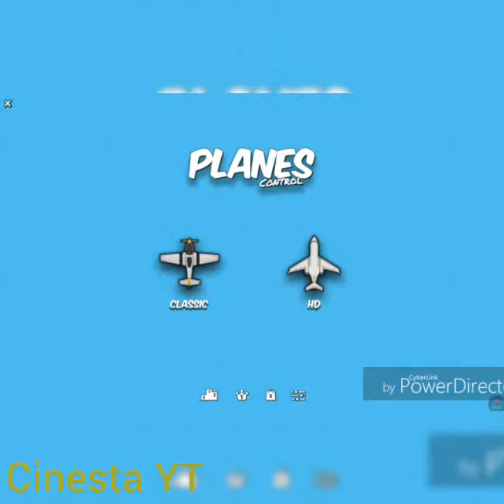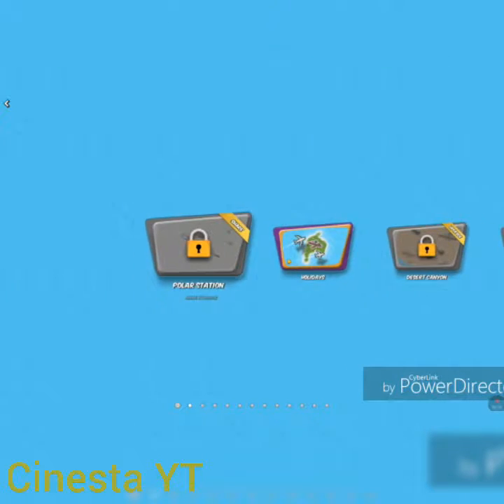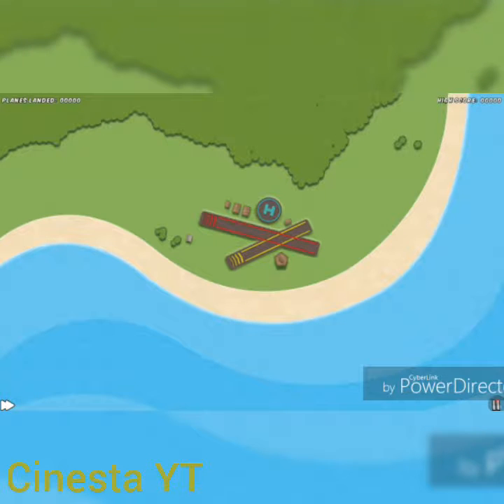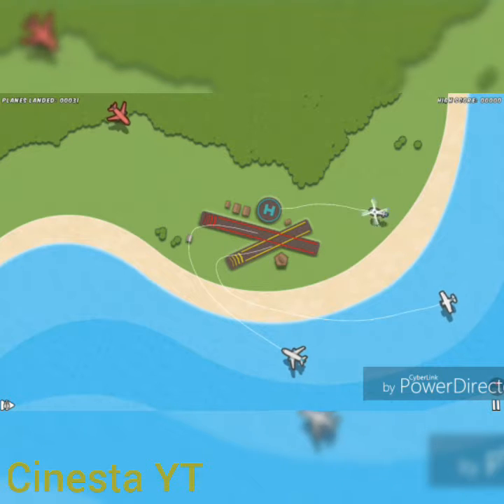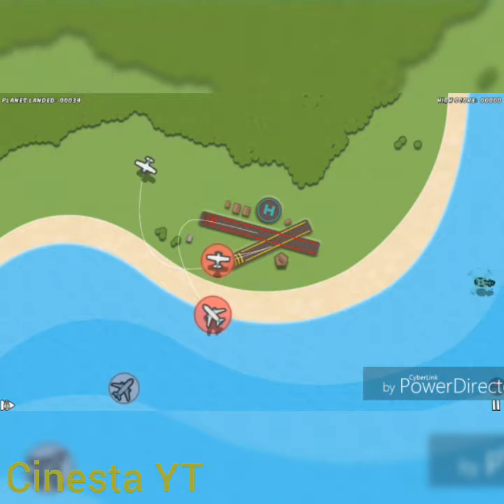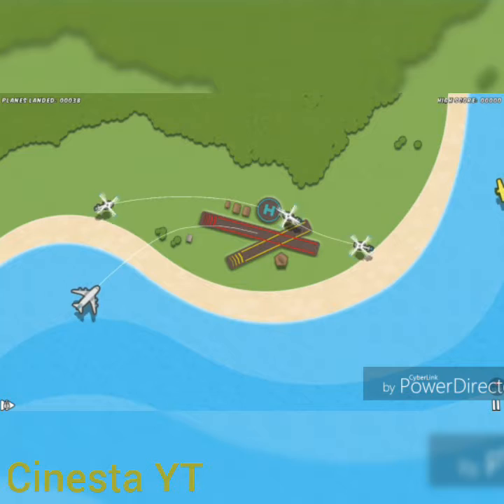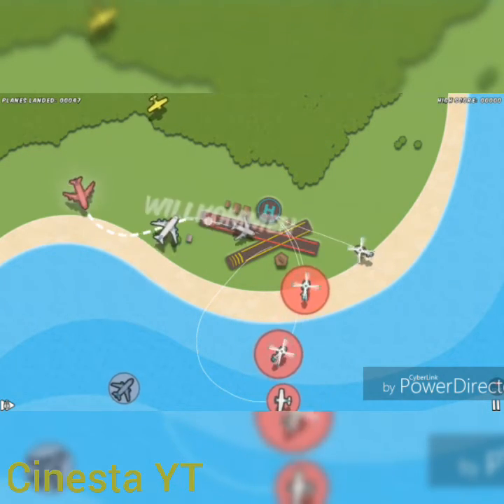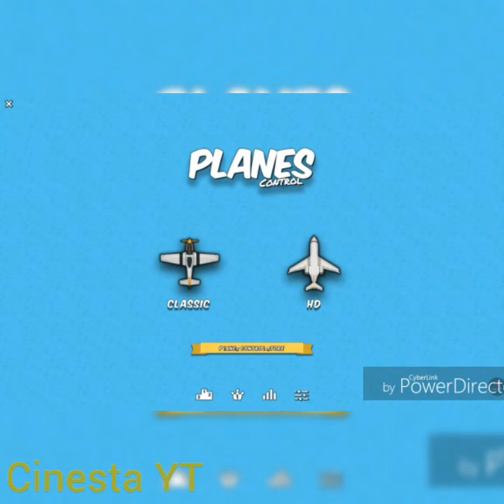Planes Control *** Introduction on HOLIDAYS *** English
INTRODUCTION of a mobile game Planes Control
Write in the comments which games i should play as next :D